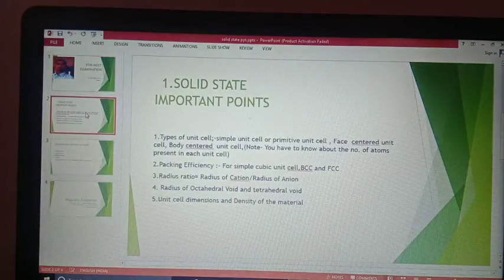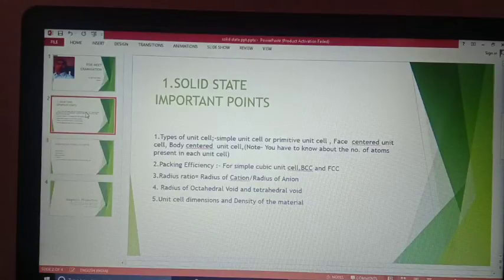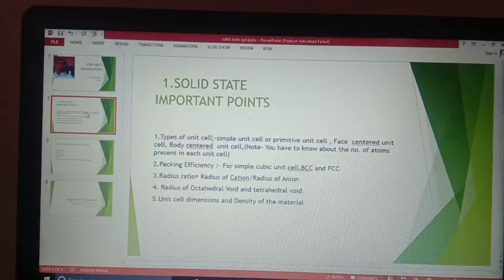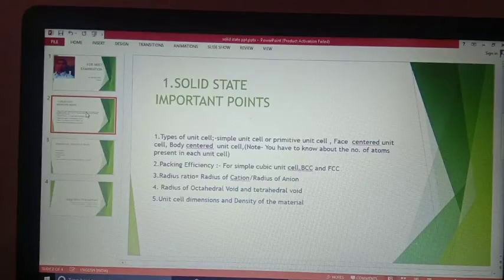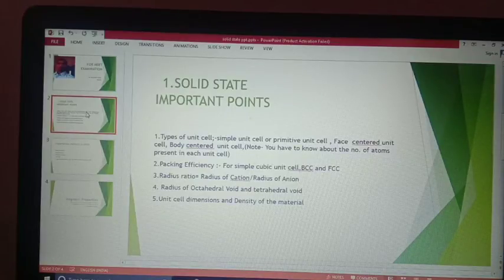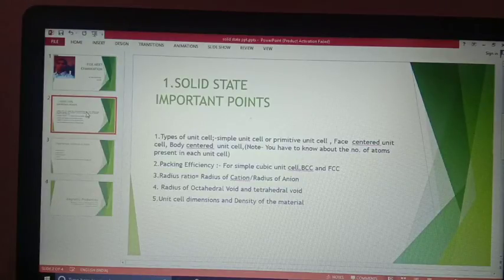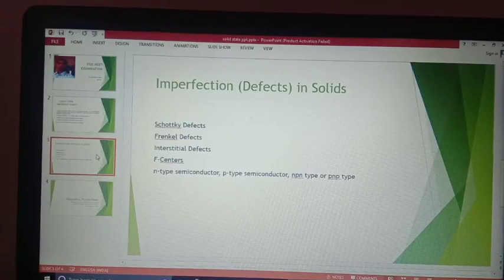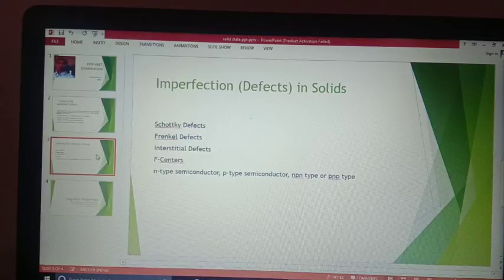Solid state For NEET Examination . By :- Ajay Kumar Thakur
Command on main Points